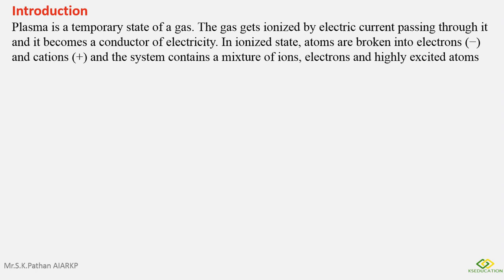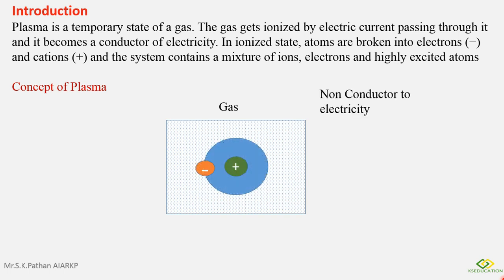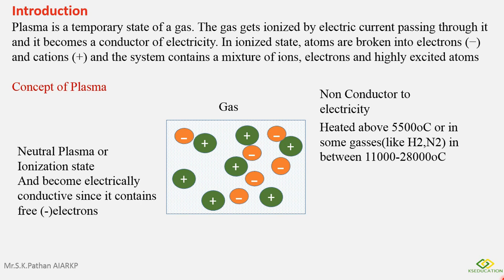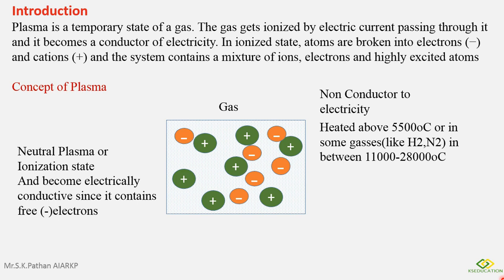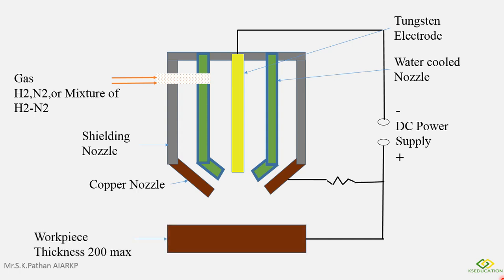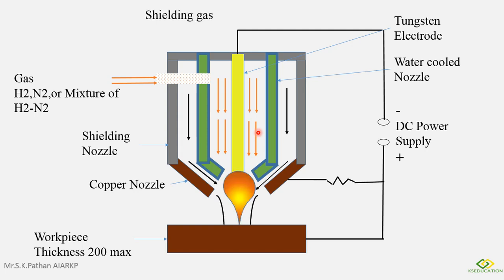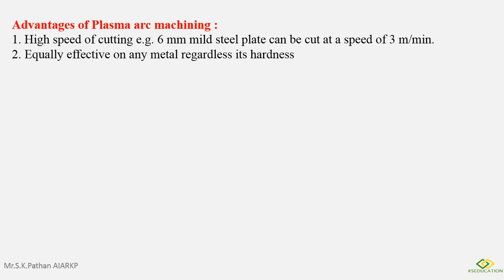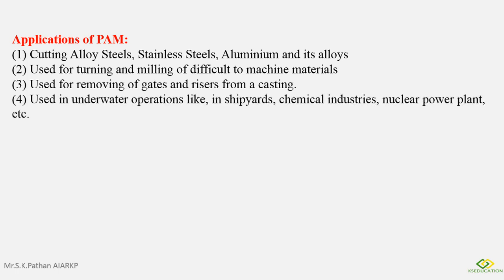Plasma Arc Machining